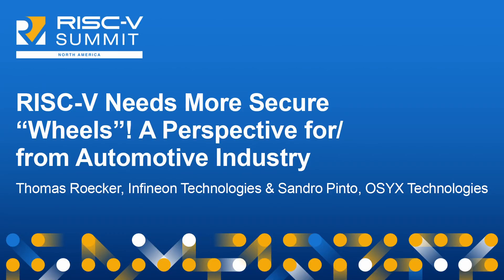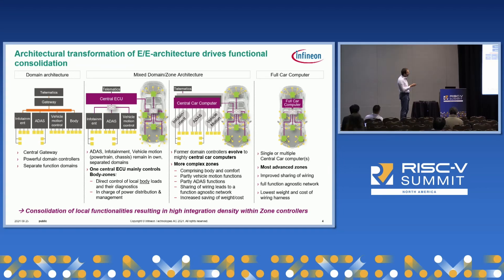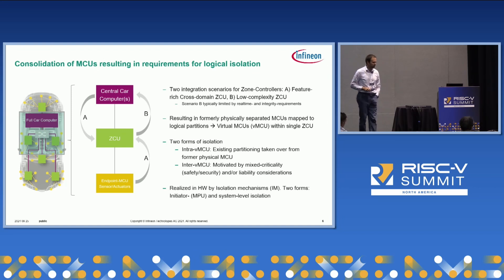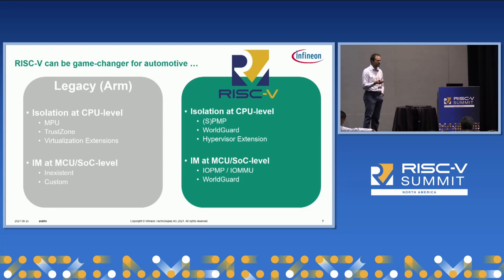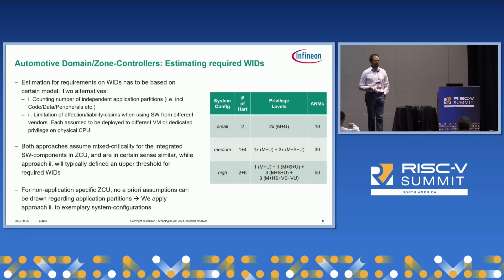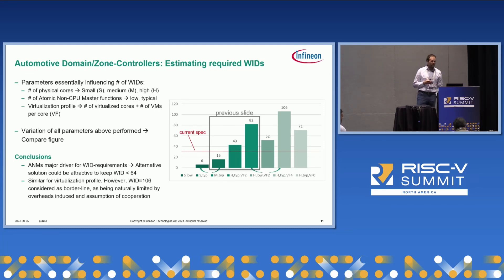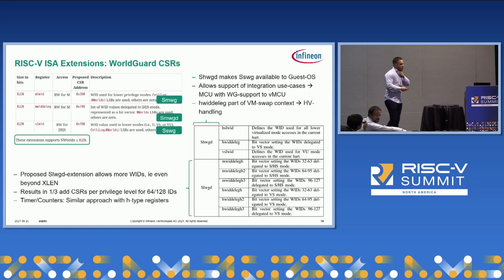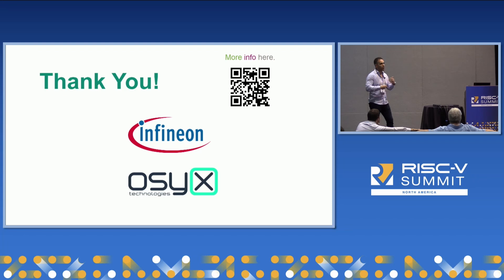RISC-V Needs More Secure “Wheels”! A Perspective for/from Automoti...- Thomas Roecker & Sandro Pinto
RISC-V Needs More Secure “Wheels”! A Perspective for/from Automotive Industry - Thomas Roecker, Infineon Technologies & Sandro Pinto, OSYX Technologies

The automotive industry is experiencing a massive paradigm shift. Cars are becoming increasingly autonomous, connected, and computerized. Modern E/E-architectures are pushing for an unforeseen functionality integration density, resulting in physically separate ECUs becoming virtualized and mapped to logical partitions within a single physical MCU. While functional safety has been pivotal for vehicle certification for decades, this increasing connectivity have shed light on the need for (cyber-)security and paved the way for the release of the new standard ISO21434. RISC-V has a pivotal opportunity to transform automotive computing systems, but we argue that current ISA / extensions are not ready yet. This talk provides our critical perspective on the existing limitations, particularly the upcoming WorldGuard technology, to address virtualized MCU requirements per foreseen automotive applications. We then present our proposal to address such limitations, mainly targeting master-side protection. We complete the talk by explaining the roadmap towards a full open-source Proof-of-Concept, which includes extending QEMU, an open-source RISC-V Core, and building a complete software stack.